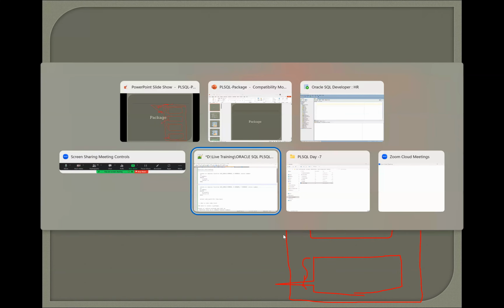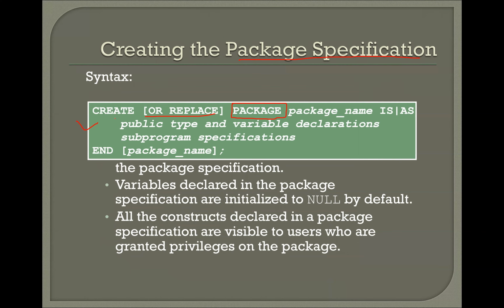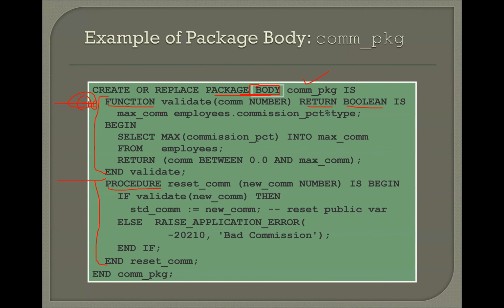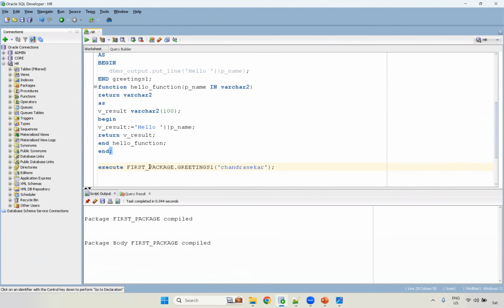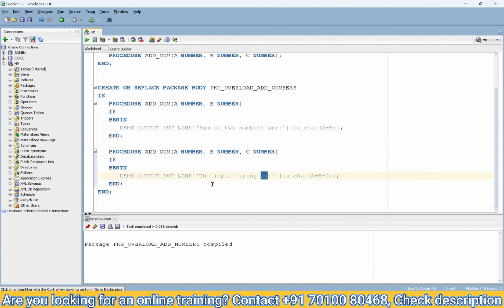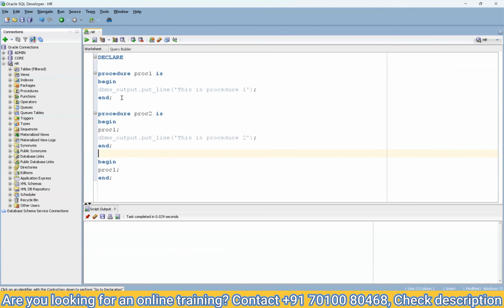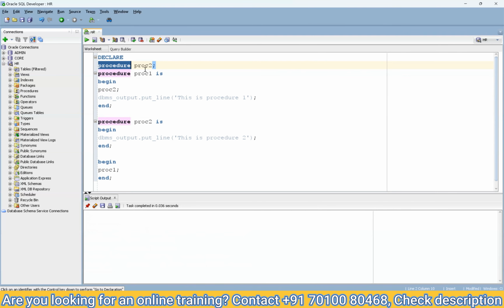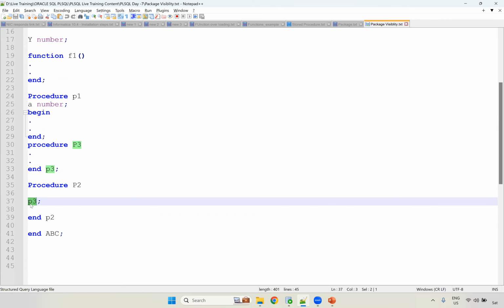Oracle PL/SQL Tutorial Day -17 ✅ Packages in Oracle PLSQL✅ PL/SQL Interview Questions